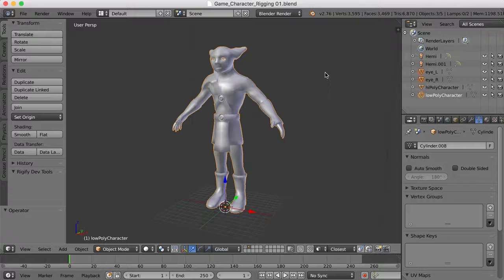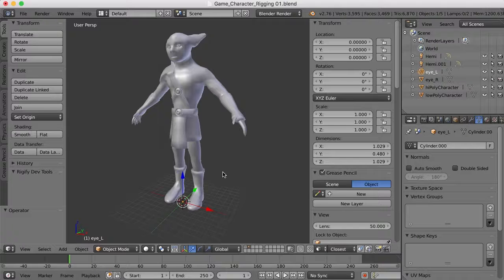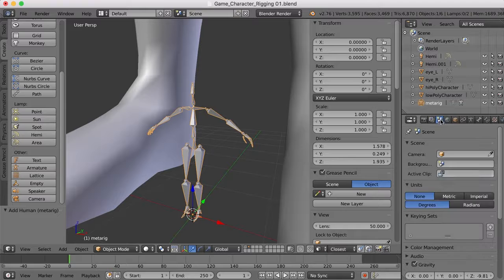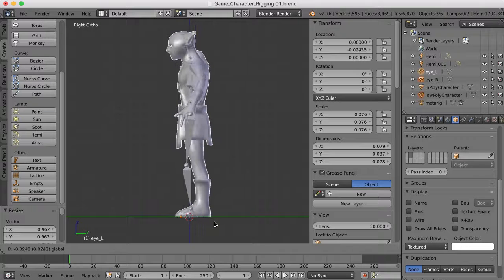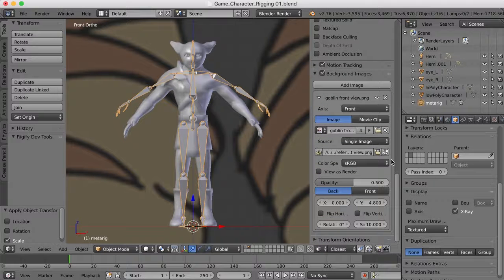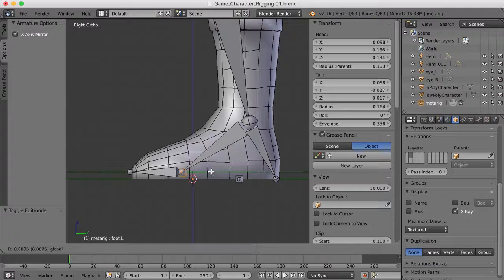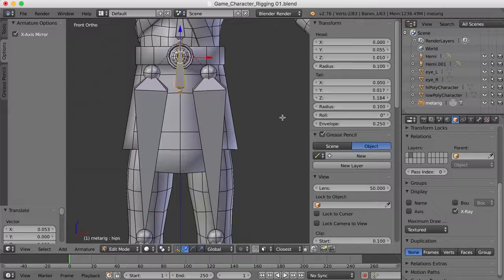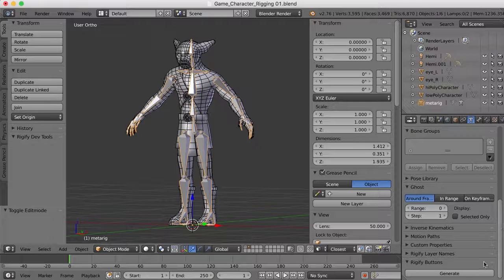Blender341 #01 Generating the Base Rig